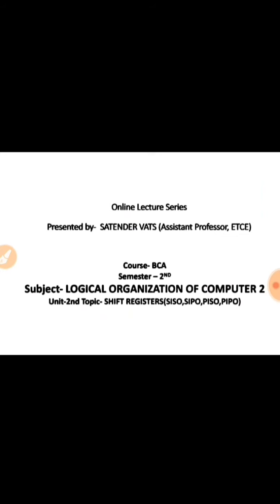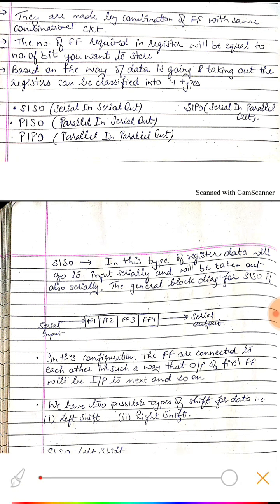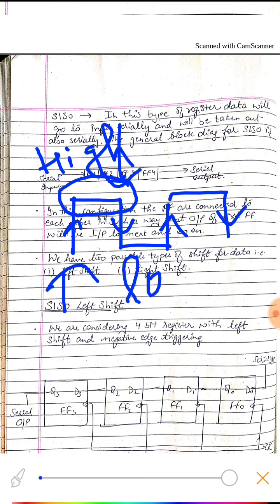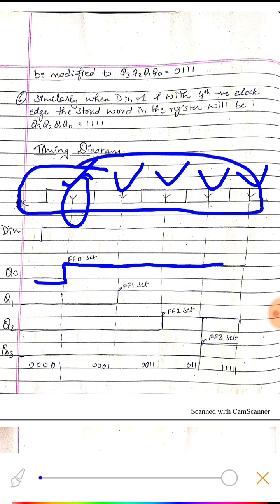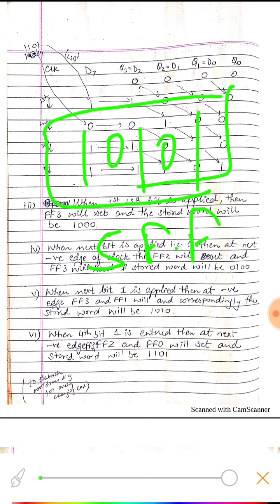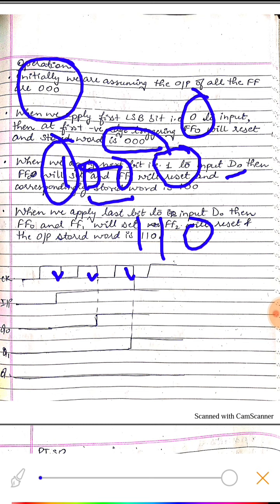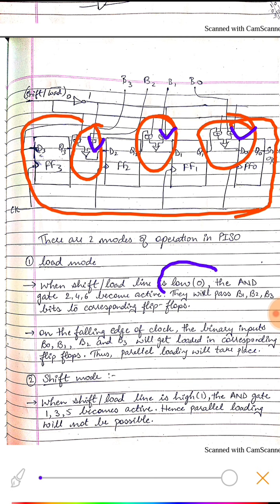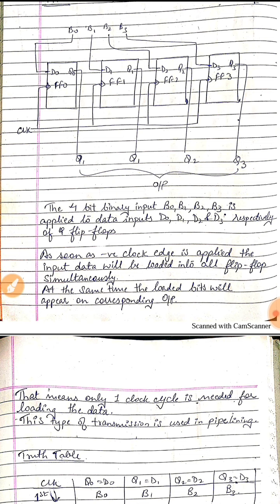SAITM BCA SEM2ND LOC2 UNIT2 LECTURE 3